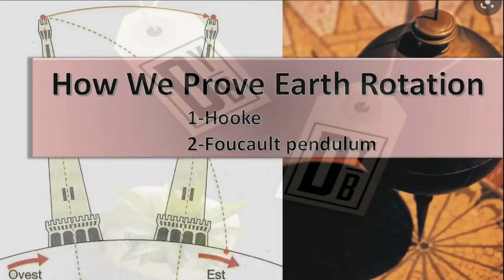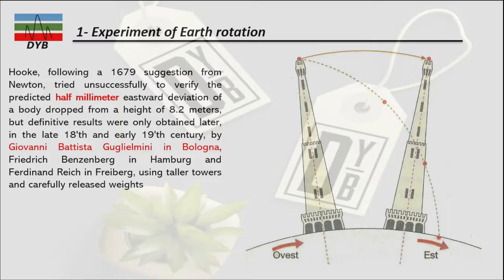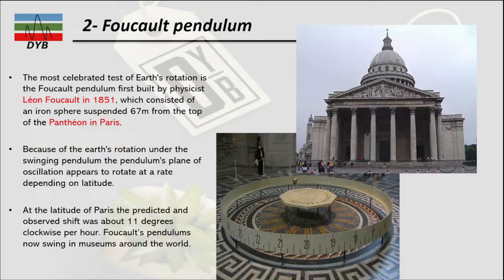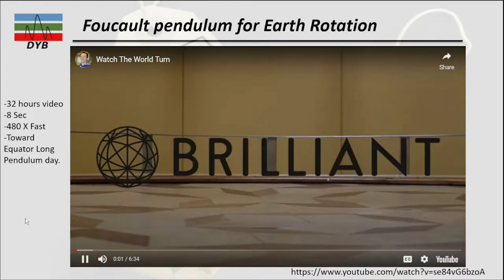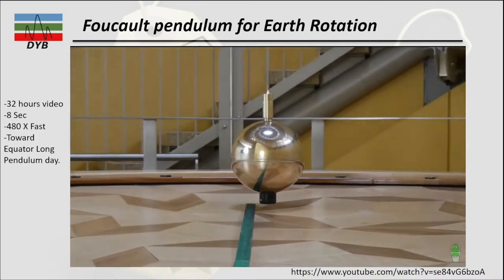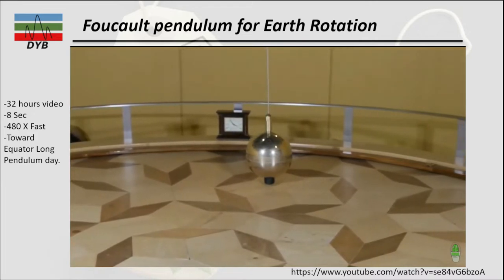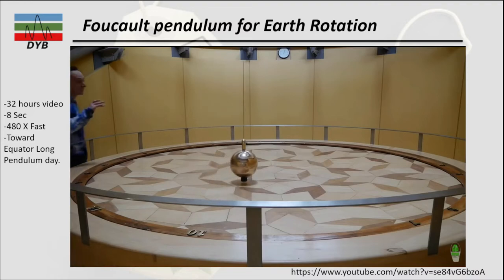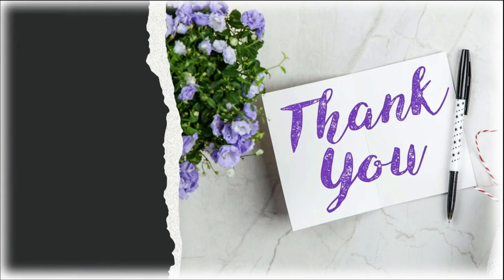Earth's Rotation Hooke vs. Foucault Pendulum Explained | Cosmic Discovery Insights and Experiments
1- Hooke's Experiment of Earth rotation

Hooke, following a 1679 suggestion from Newton, tried unsuccessfully to verify the predicted half millimeter eastward deviation of a body dropped from a height of 8.2 meters, but definitive results were only obtained later, in the late 18'th and early 19'th century, by Giovanni Battista Guglielmini in Bologna, Friedrich Benzenberg in Hamburg and Ferdinand Reich in Freiberg, using taller towers and carefully released weights.

2- Foucault pendulum
The most celebrated test of Earth's rotation is the Foucault pendulum first built by physicist Léon Foucault in 1851, which consisted of an iron sphere suspended 67m from the top of the Panthéon in Paris.

Because of the earth's rotation under the swinging pendulum the pendulum's plane of oscillation appears to rotate at a rate depending on latitude.

At the latitude of Paris the predicted and observed shift was about 11 degrees clockwise per hour. Foucault’s pendulums now swing in museums around the world.

Unlock the Mysteries of Earth's Rotation!
Have you ever been captivated by the night sky, pondering how we definitively prove the Earth's rotation? Join us on a captivating journey as we explore two monumental scientific experiments Hooke's Law and the renowned Foucault Pendulum. These remarkable experiments not only shaped our understanding of planetary motion but also provided conclusive evidence of Earth’s spin. This video is perfect for astronomy enthusiasts, educators, and anyone eager to delve into the wonders of our universe!

### Why Understanding Earth's Rotation is Crucial
Understanding the mechanics of Earth is essential, providing us with insights not only for scientific literacy but for grasping fundamental concepts in physics and astronomy. The history of discovering Earth’s rotation is rich with innovation and experimentation, reflecting a fascinating narrative that continues to influence modern scientific thought.

- Hooke's Law and Early Experiments
  Discover the early efforts of Robert Hooke in 1679 as he attempted to verify Earth's rotation through a groundbreaking drop test. While his results were inconclusive, his persistence laid the foundation for future astrophysical research.

- The Foucault Pendulum
  Step into the world of the Foucault Pendulum, devised by physicist Léon Foucault in 1851. This ingenious invention brought to life the profound effect of Earth’s rotation in real-time, captivating audiences worldwide. We’ll break down the mechanics behind the pendulum, sharing stunning visuals from museums that showcase this iconic experiment.

- Real-World Applications and Importance
  Explore the broader implications of these experiments in education and public understanding. From being instrumental teaching tools in schools to awe-inspiring attractions in planetariums, these concepts are crucial in enlightening future generations about our dynamic planet.

- Learning From Experts
  This video features seasoned educators and scientists specializing in geophysics. Gain intimate knowledge from professionals who are not just experts but also passionate about sharing their understandings. To deepen your exploration, sign up for our upcoming course, A Journey Through the Solar System & Earth, where you can uncover the universe through engaging and comprehensive lessons!

### What's Next?
Get ready to delve deeper! This video is part of an enlightening series dedicated to unraveling cosmic mysteries through exploration and scientific understanding. Don’t miss out on our related videos discussing not just Earth's rotation but also other planetary motions, the fascinating phenomena surrounding Earth, and much more!

Start your journey into the cosmos and expand your understanding of justice between the Earth and space!

Share this with friends or classmates who are equally curious about the universe! Every interaction helps us spread knowledge and inspire future scientists. Your engagement is crucial to our mission!